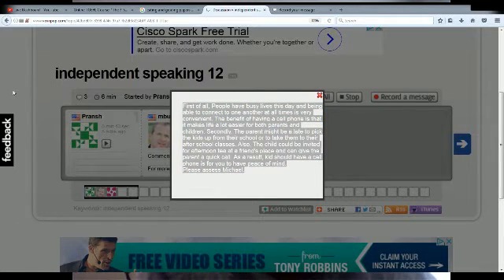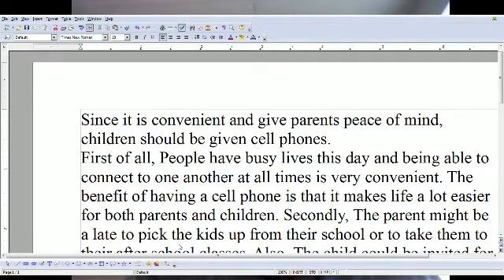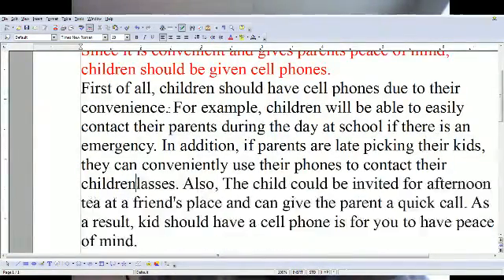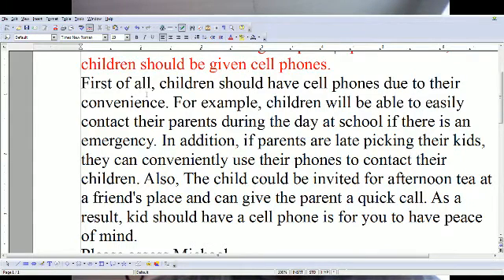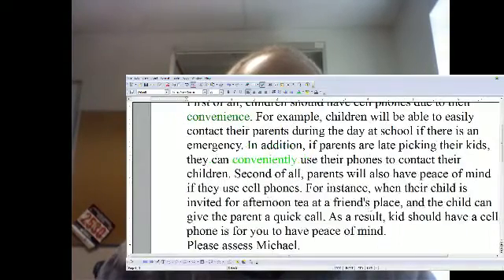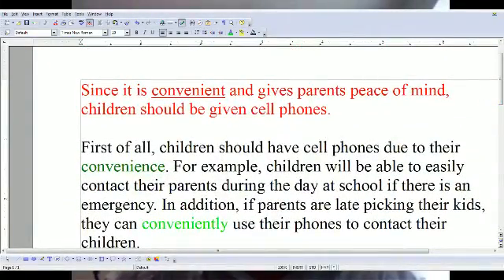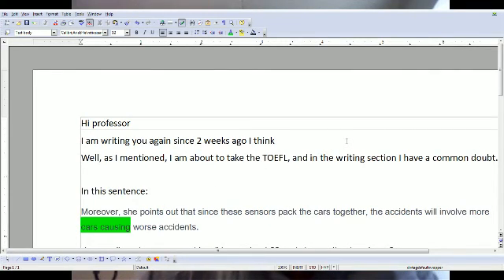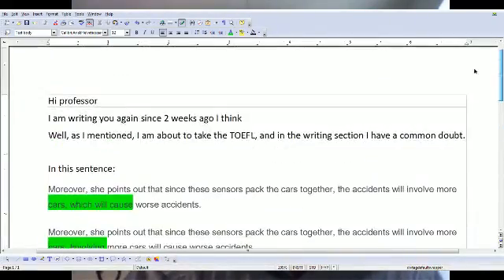TOEFL teacher eats lunch and grades papers. Why am I always eating and grading?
Founder of "The 7-Step System to Pass the TOEFL iBT," Michael Buckhoff
speaking practice tests submitted by his online TOEFL students.